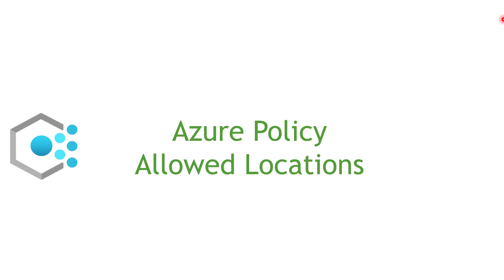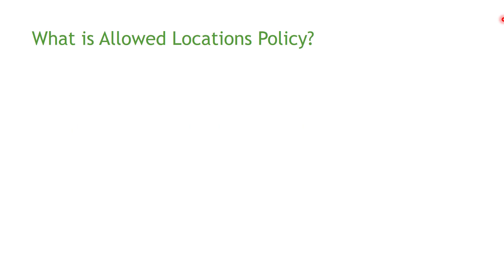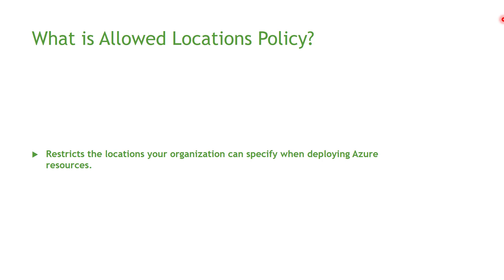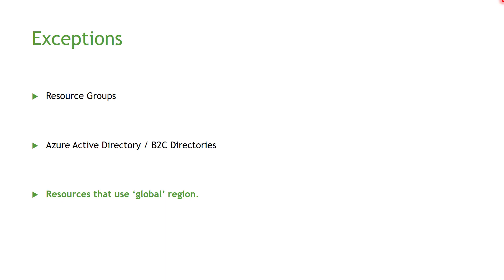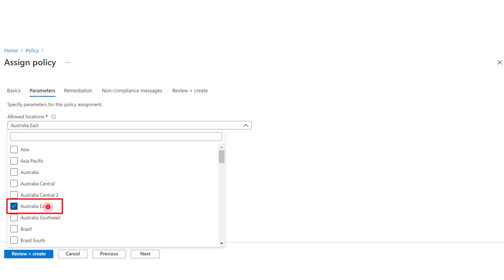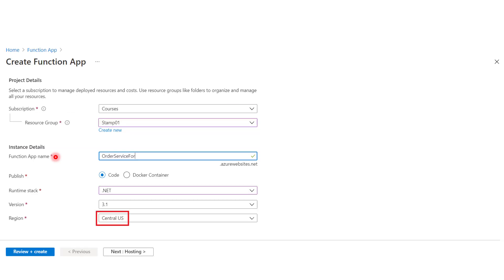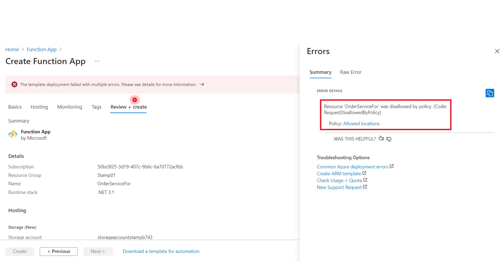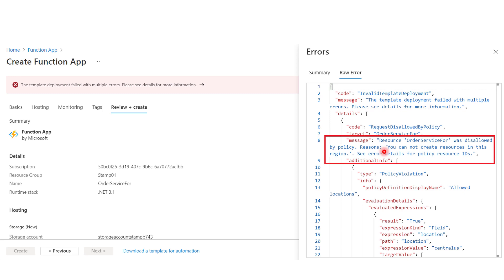Allowed Locations Policy - Azure Policy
This is an Azure Policy to help you specify the allowed Azure regions to create azure resources.